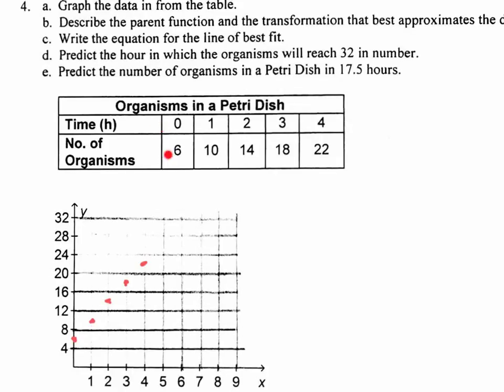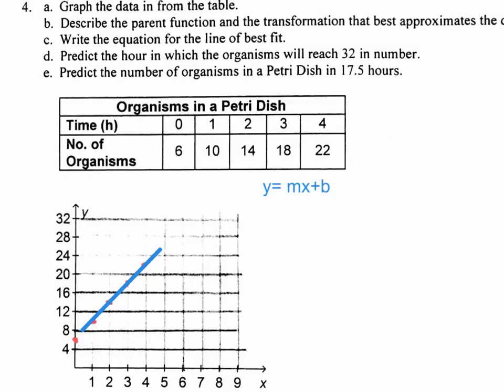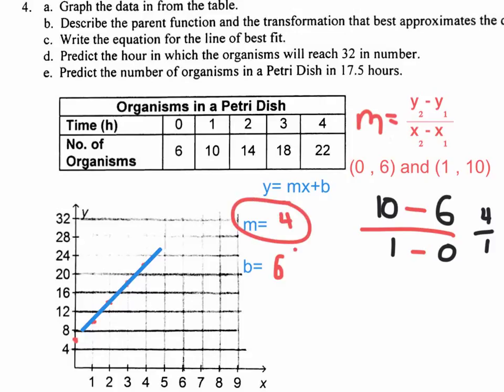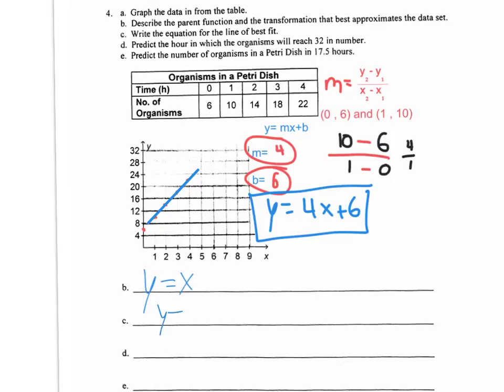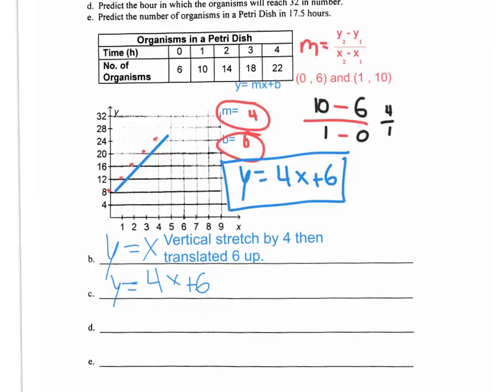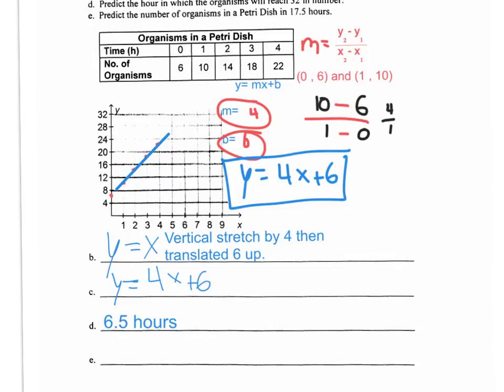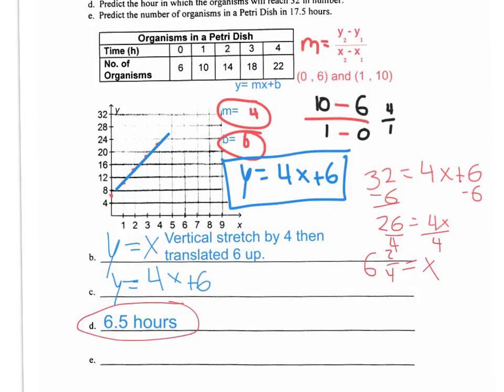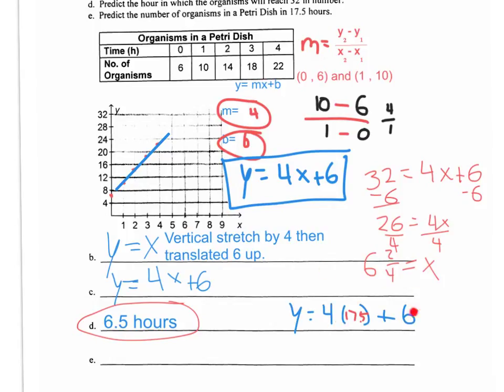1.3-4 practice test video 4